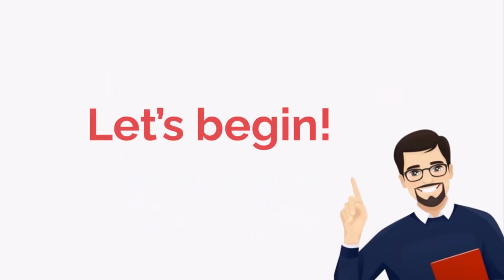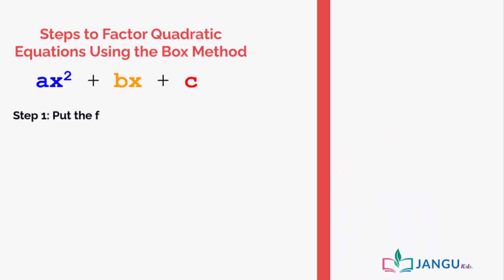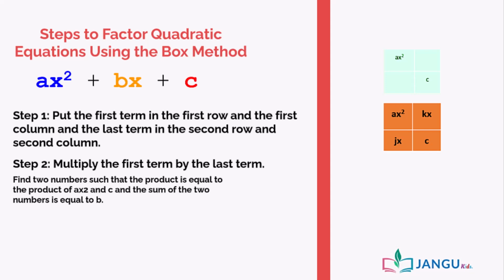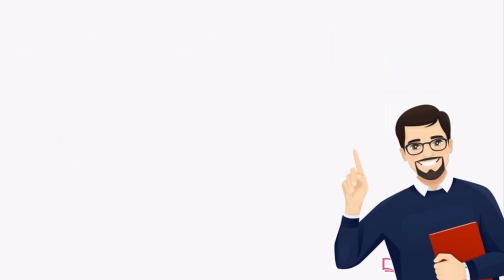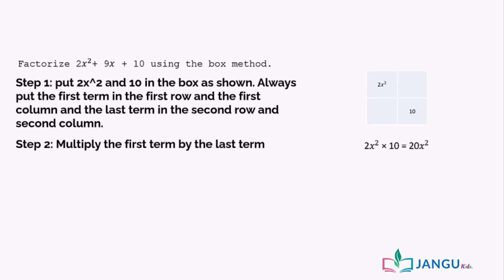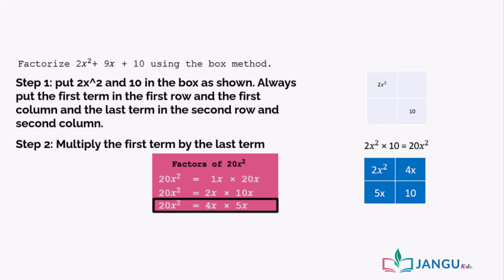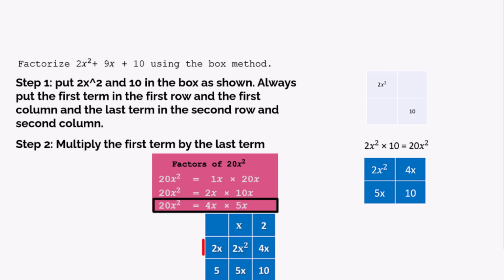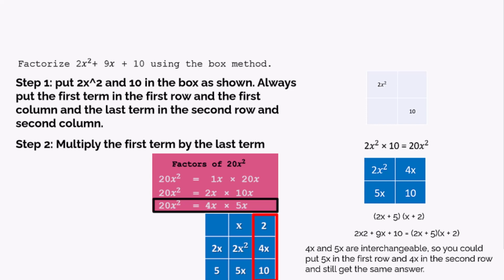JSS 2 Algebraic Expressions Part 2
Learn how to expand and factorize algebraic expressions using the quadratic equation box method. Understand the steps involved and apply them to solve problems. Get ready for an exciting journey into algebra!